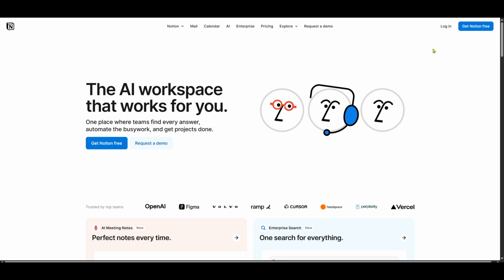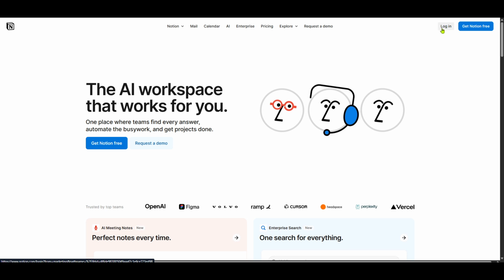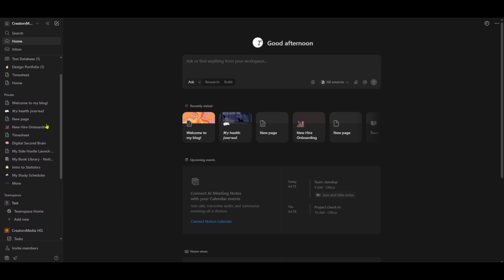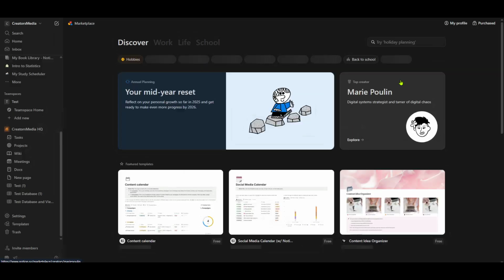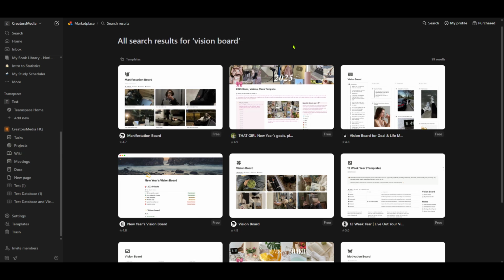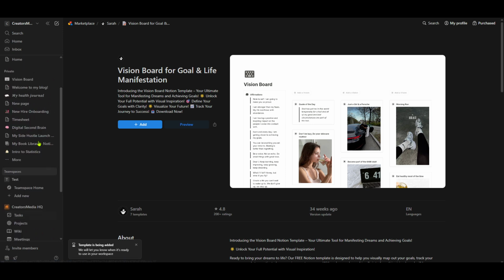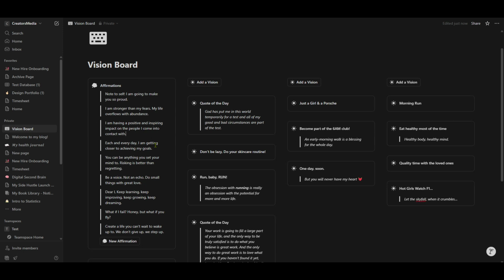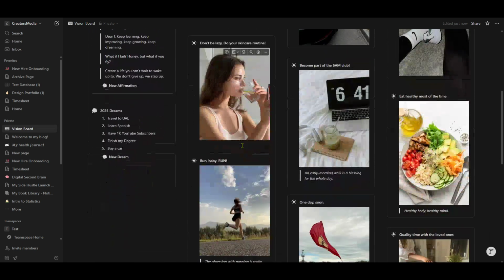How To Build A Digital Vision Board [2025 Guide]